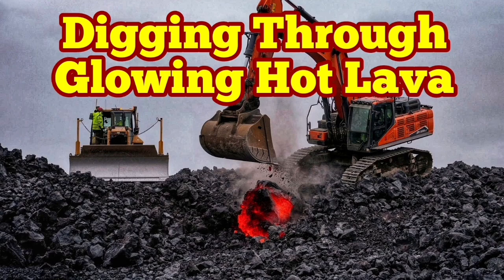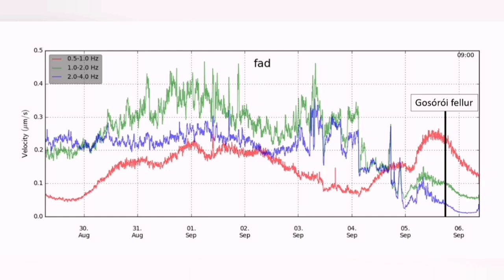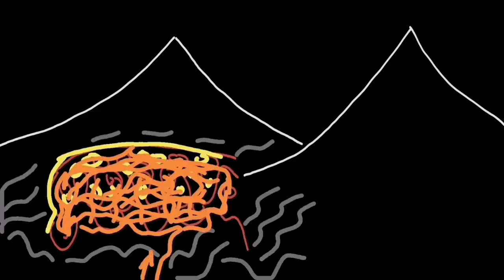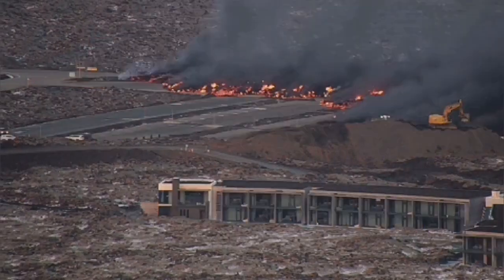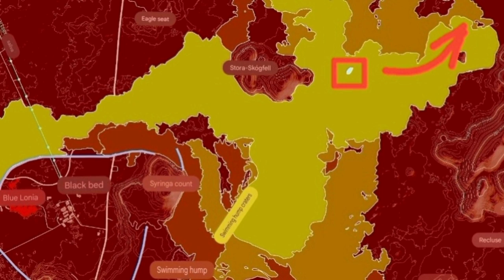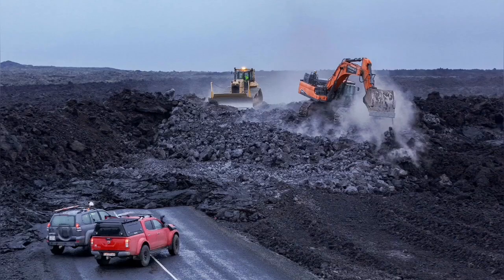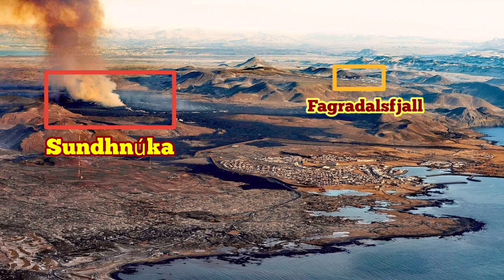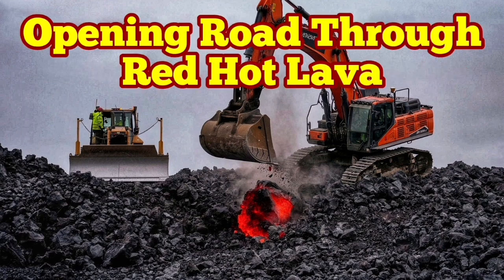Digging Grindavík Road Through Glowing Red Hot Lava, Iceland Sundhnúka Volcano Eruption Update